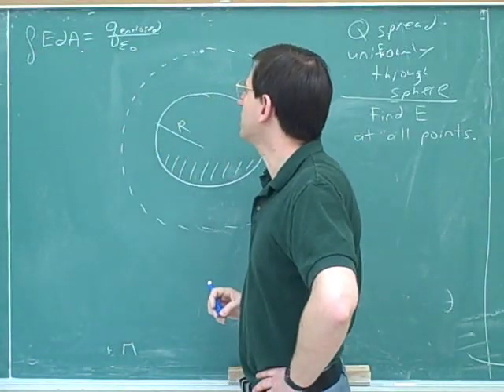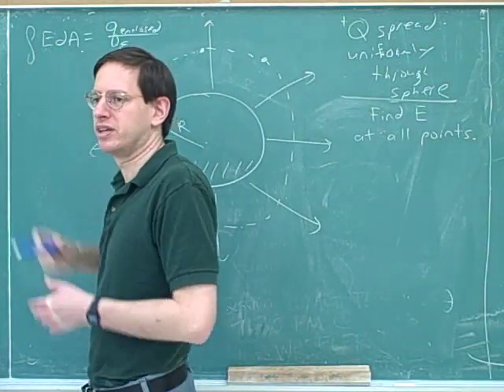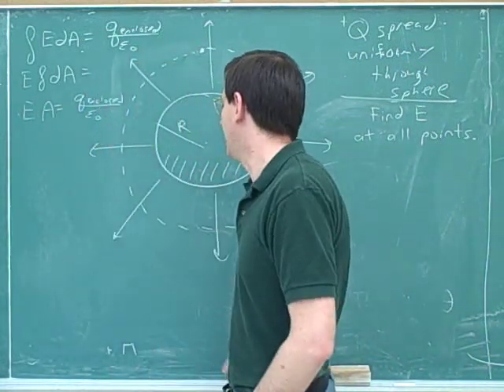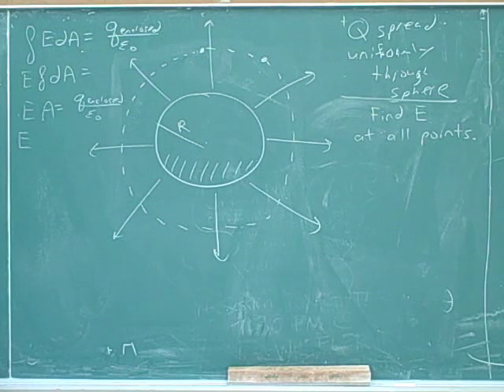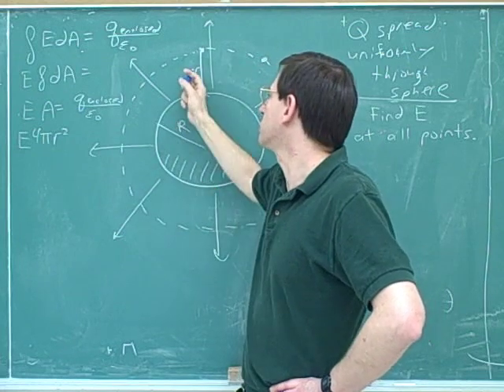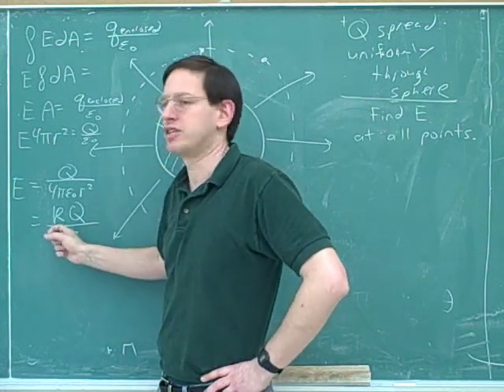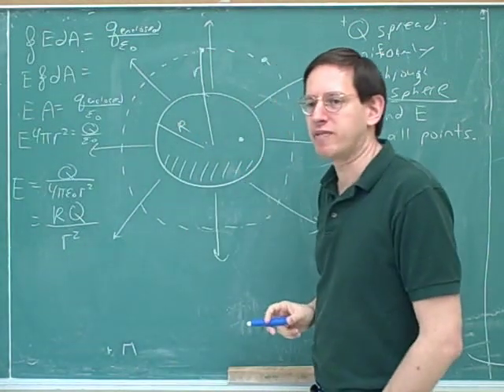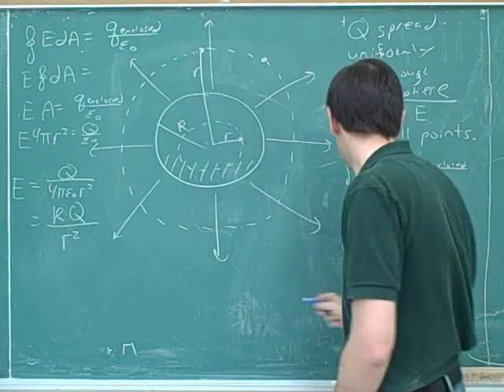Physics: Electric field lines and Gauss's law (8)